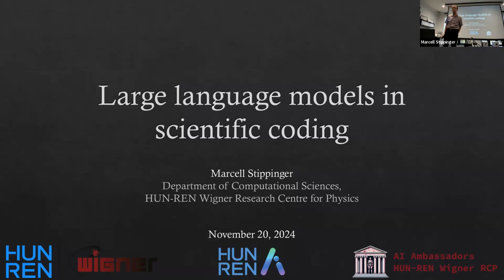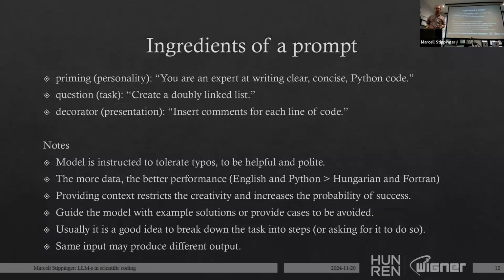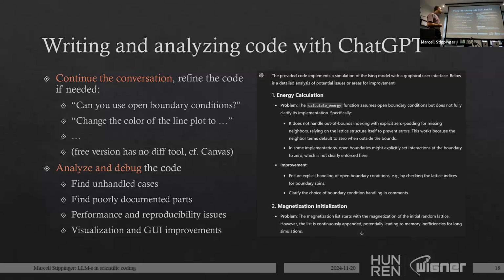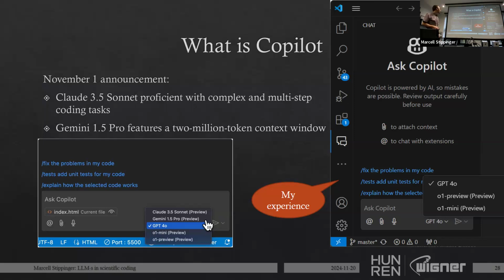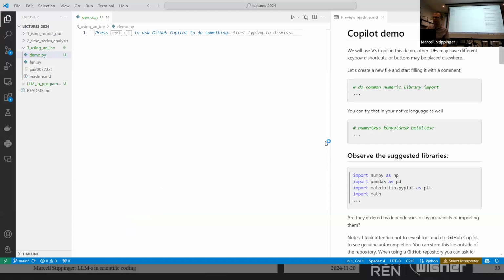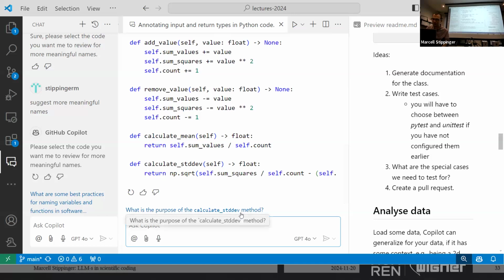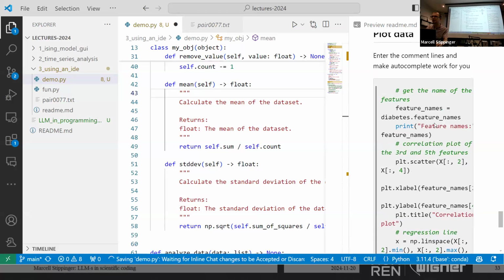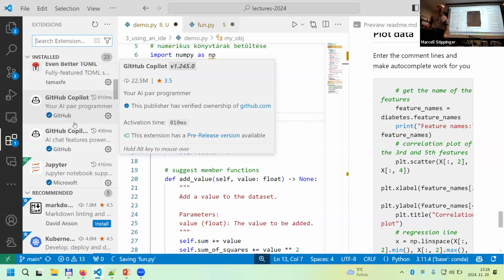Marcell Stippinger: LLMs in Scientific Coding